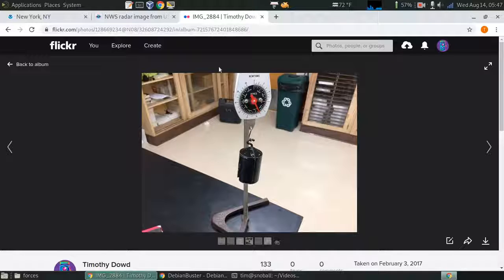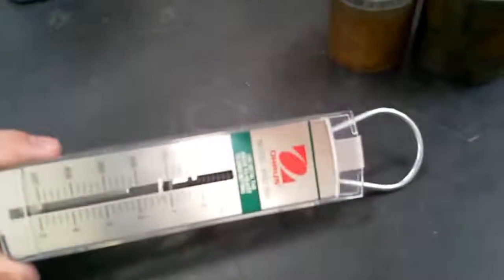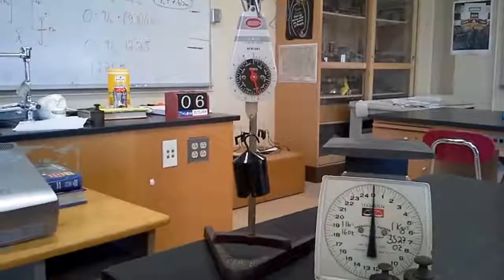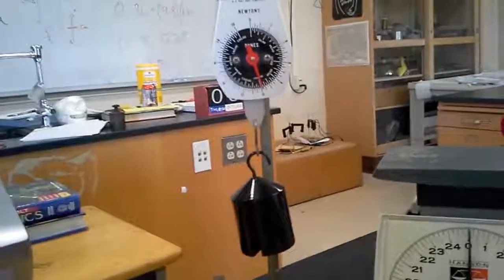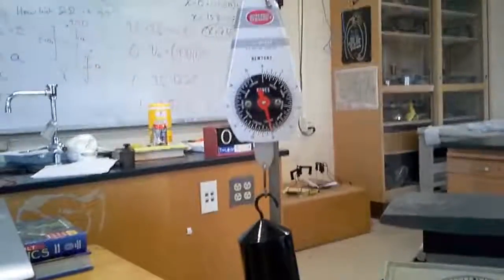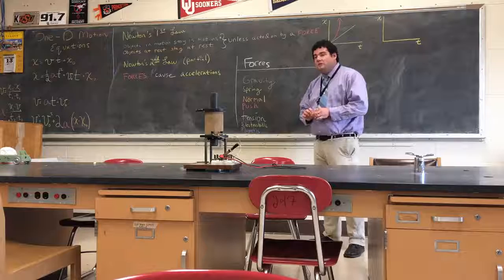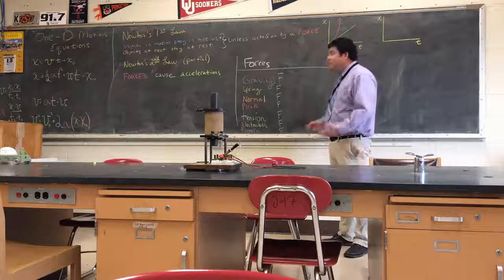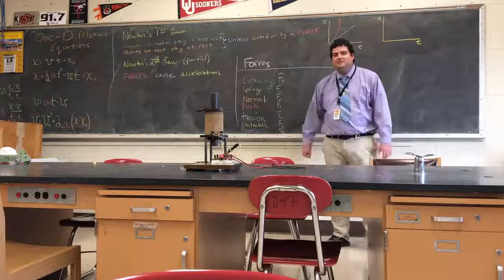Some Common Forces (Pushes or Pulls) (8/2019)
In this video I demonstrate the common forces that we're going to be studying in this class. The list includes gravity, spring, normal, tension, a generic push, electrostatic, and magnetic.